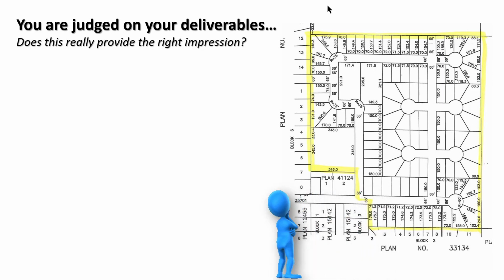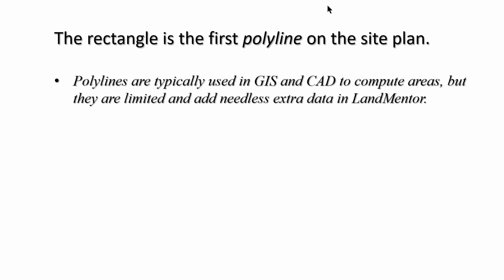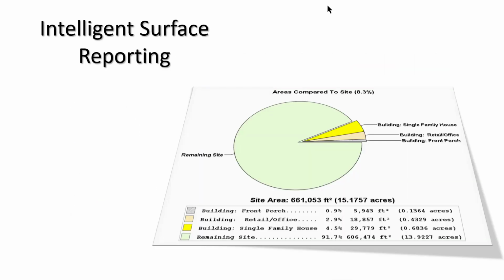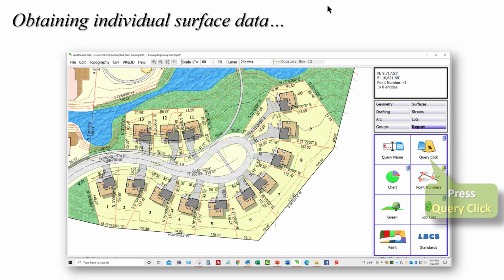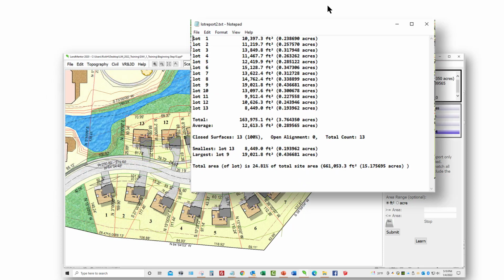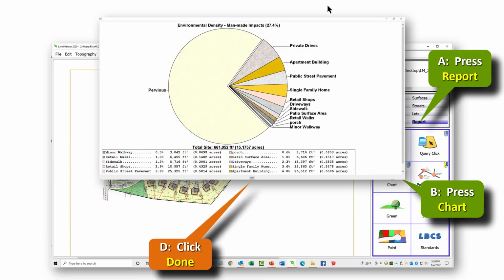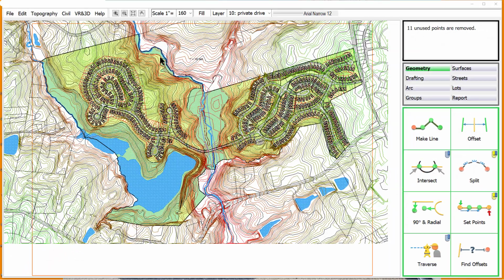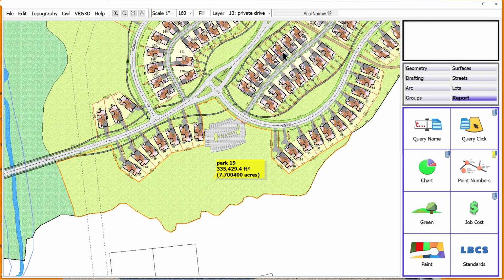LandMentor 2022 Training Video G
This video is intended to provide a jump-start into the use of LandMentor.

This Video Covers: Turning your 2D plan into a breath taking presentation.